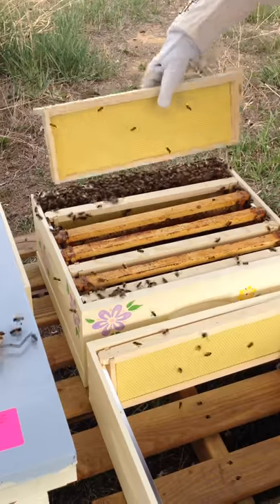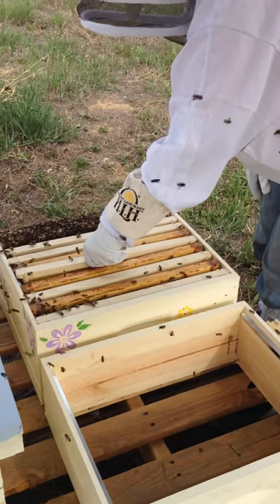Setting up a beehive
Getting together to put up some beehives on Colorado's Front Range.